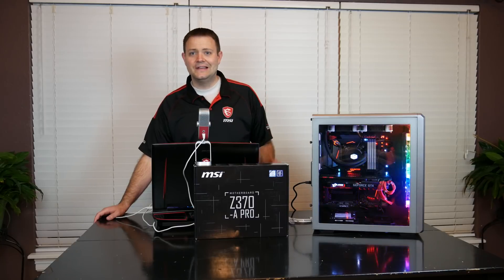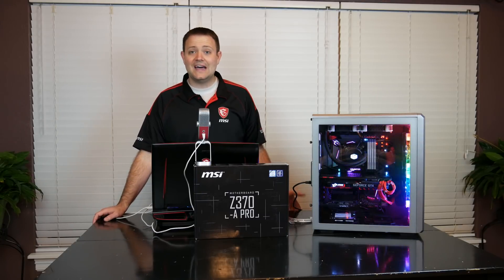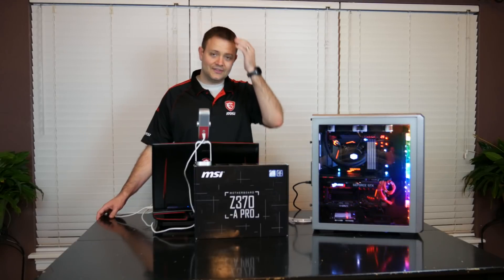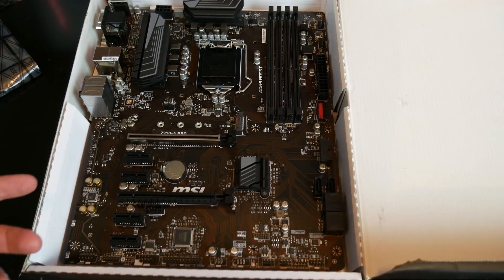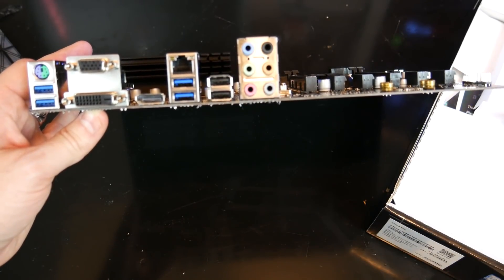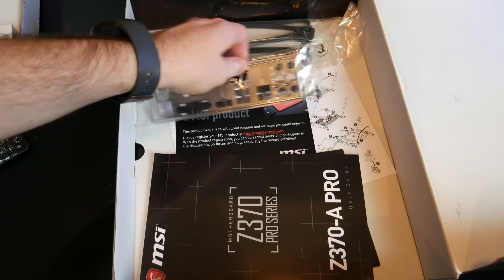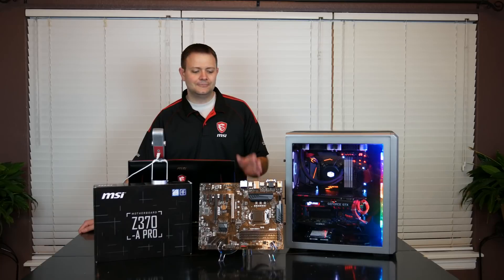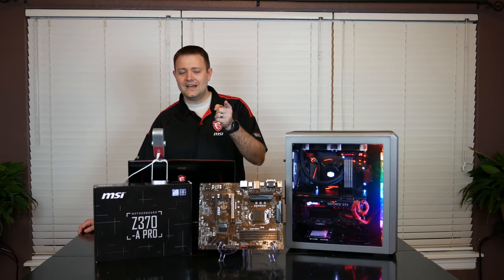MSI Z370 A Pro - Overview - Giveaway!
Looking to build your own amazing 8th Gen Intel gaming PC? Check out this sweet MSI Z370 - A Pro motherboard. Best thing is you can win this one for yourself! Check the link above!

This motherboard is a great way to upgrade to the Intel 8th Gen processors on a budget. Great no frills board that is clean, durable, and provides all the upgrade ability and dependability you will need for years to come.